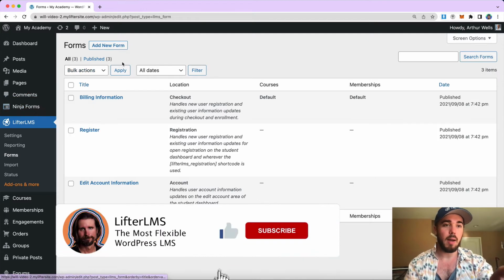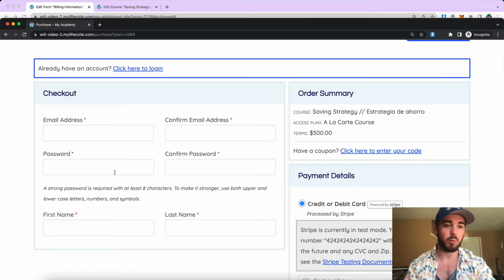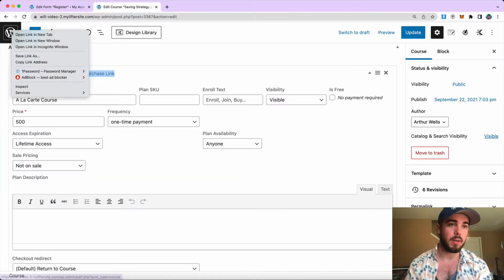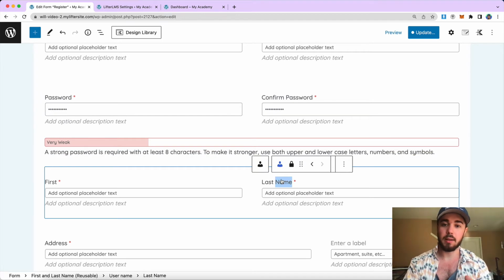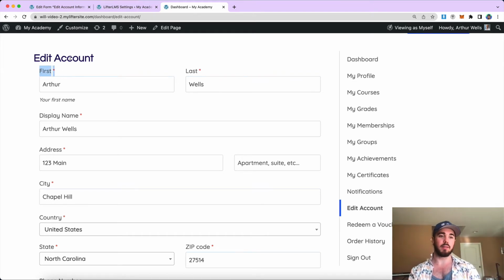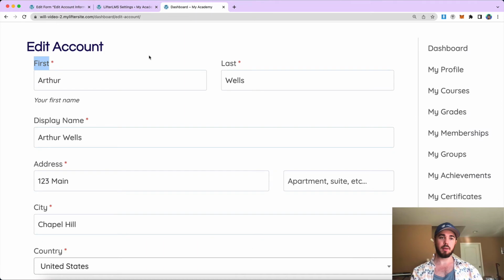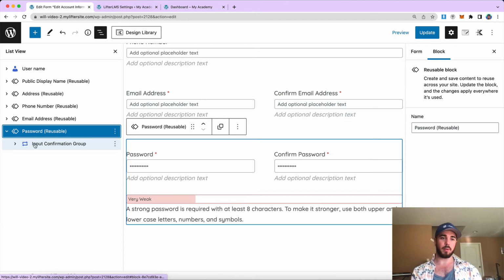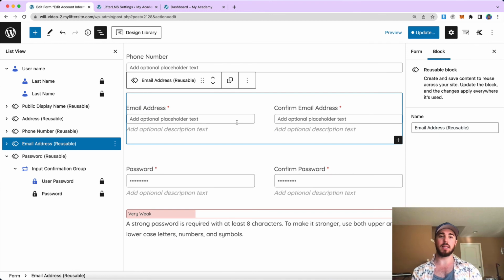How to use LifterLMS Forms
In this video, Will Middleton from the LifterLMS team shows how you can use LifterLMS forms in order to edit your Purchase page, Registration page, and Edit Account information page for students.